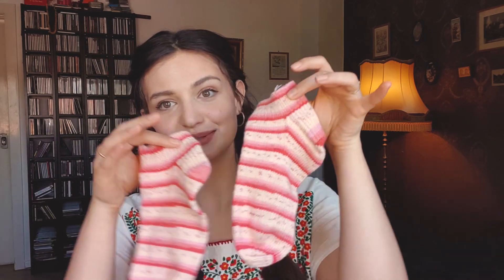Merryweather Knitting Podcast Ep. 26 - Fresh Sock Bliss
Thank you for joining me and knitting along today! What are your summer knitting projects?

✨New podcast episodes are recorded every week.✨

Ravelry - gabriellak

🧶~Fiber Crafts Shown~🧶

🎊  Finished Object Shown:

Strawberry Shortcake Socks-  Cotton Tutti Fruiti yarn in the Strawberry colorway

🧺 Works In Progress shown:

Colorwork Socks of my own design shown in Lang Jawoll yarn in the off-white colorway.

Vanilla Afterthought Heel socks in the Opal Hundertwasser line yarn in the "Autobus Fenster" colorway

Elizabeth I from Tudor Roses book by Alice Starmore in Hebridean 2-ply in "Machair" colorway.

🌷 Project bag by @noblecharactercrafts

🍃 Stitch markers by @Mithgarn

🌹~The Tudor Roses KAL~🌹
Running all the way through the year of 2021,  join us!

🌙 Timecodes:

00:00 - Introduction
00:53 - Strawberry Shortcake Socks
07:53 - New Sock Cast-Ons
15:30 - Elizabeth I
20:38 - Patchwork Blanket

Intro and end music is composed and produced by my husband, Nik.